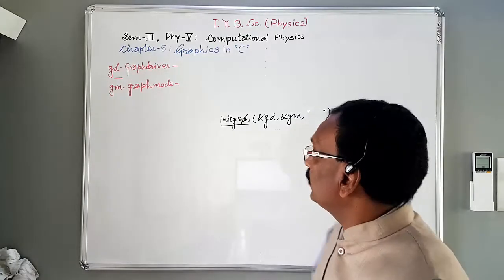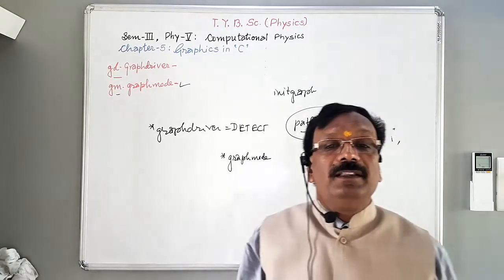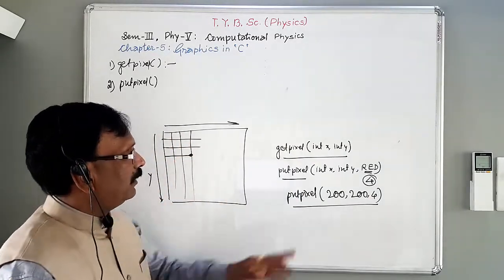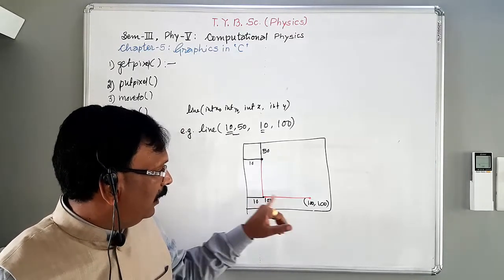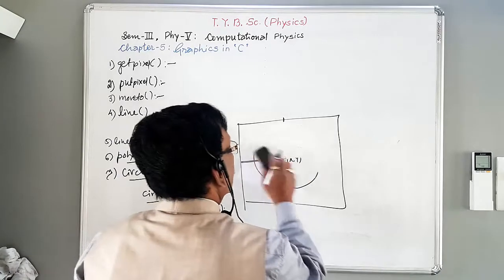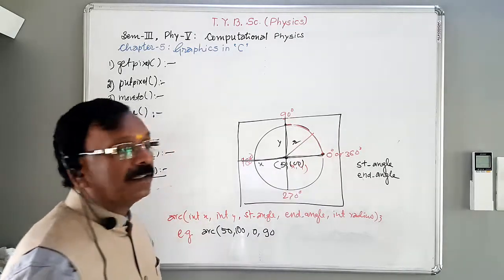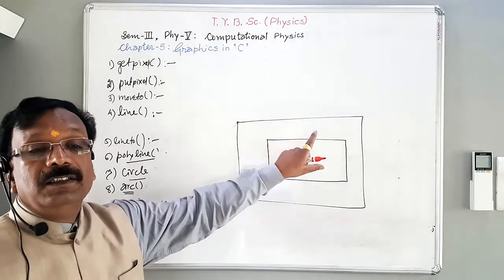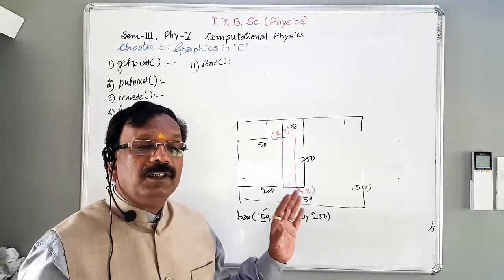T Y B Sc Sem III Phy V Lect 31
K.J.S.COLLEGE-KIOPARGAON